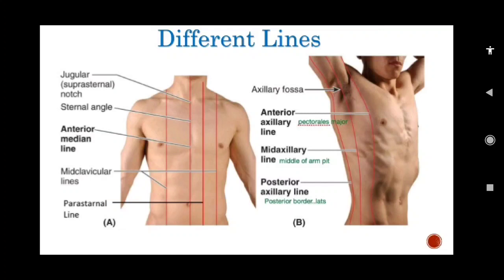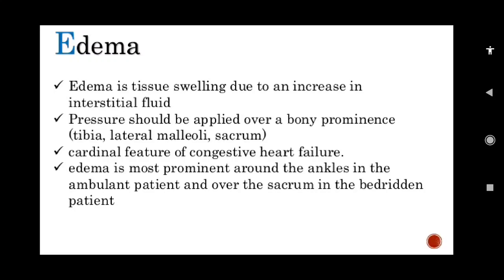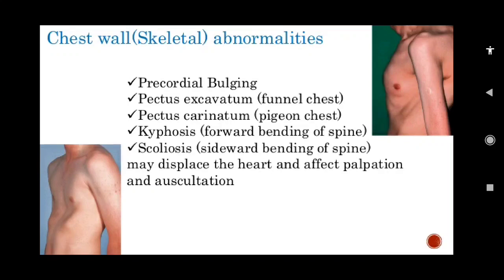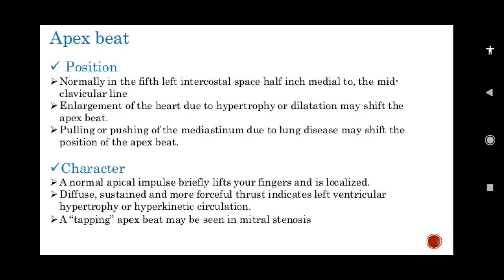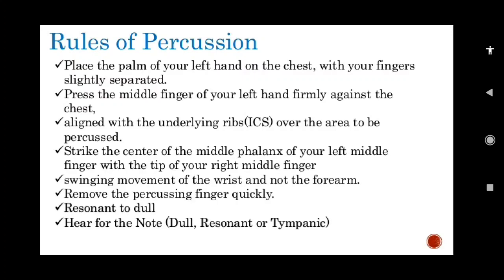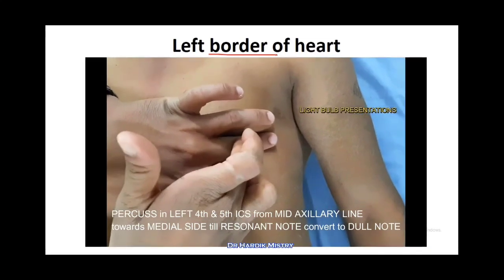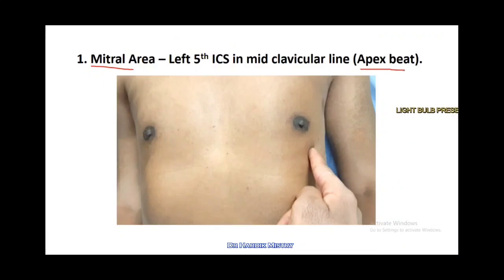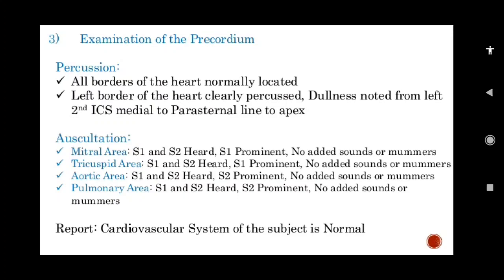Clinical examination of CARDIOVASCULAR SYSTEM- Dr PRIYANKA